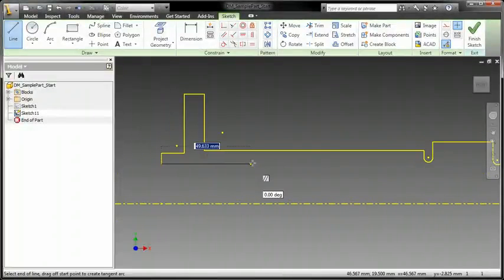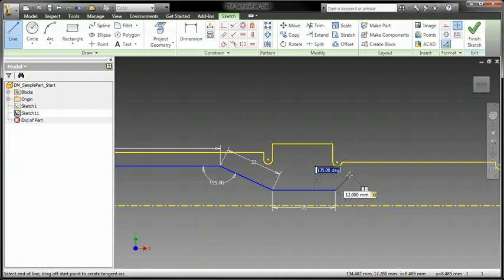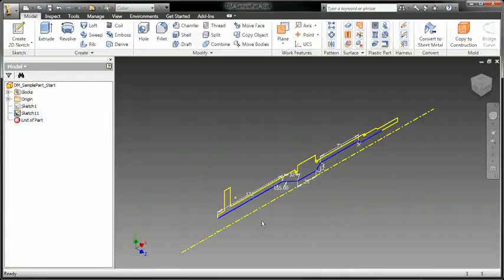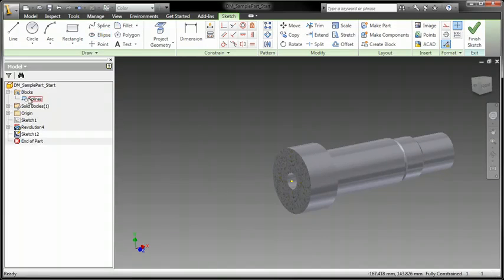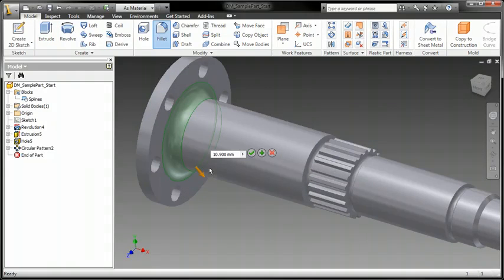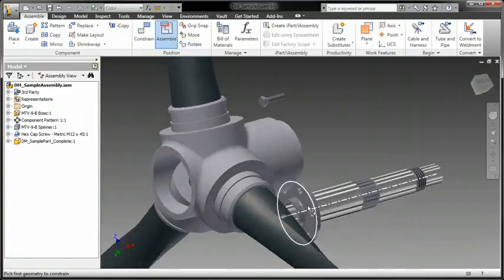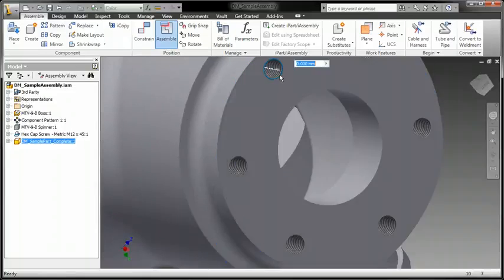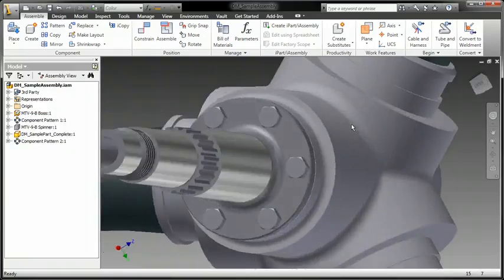Autodesk Inventor 2011: Nova experiência em projeto | MAPData